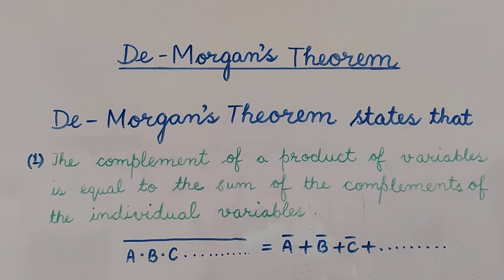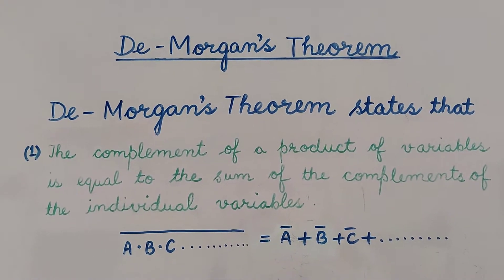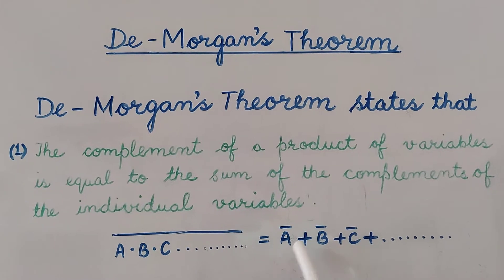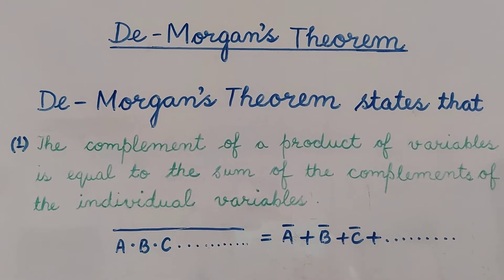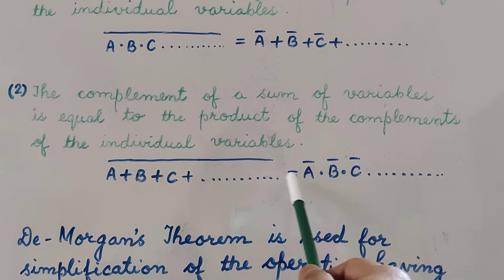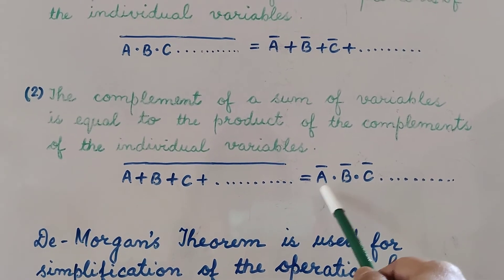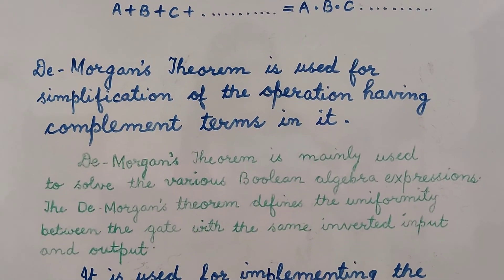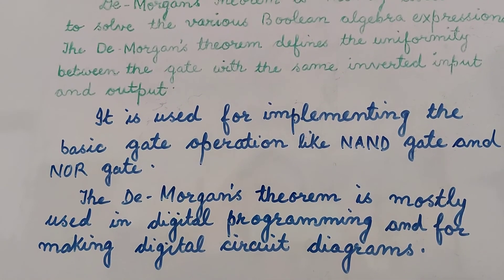De Morgan's Theorem and it's Applications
De Morgan's First and Second Theorem , Statement and Mathematical expression of De Morgan's Theorem and it's Applications